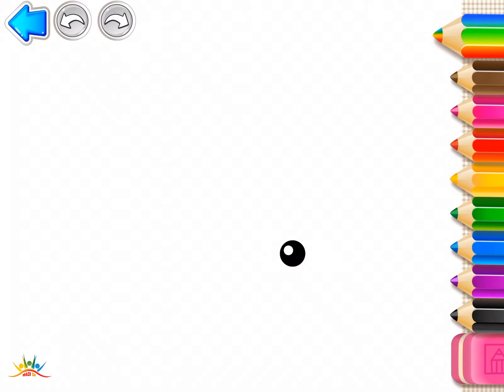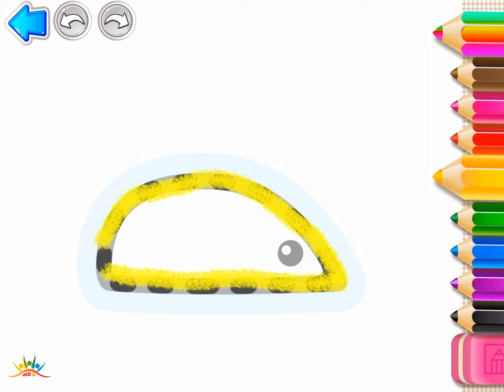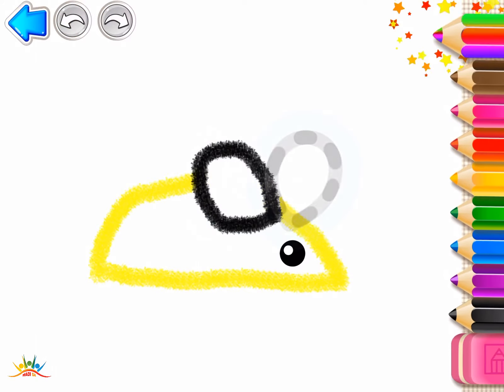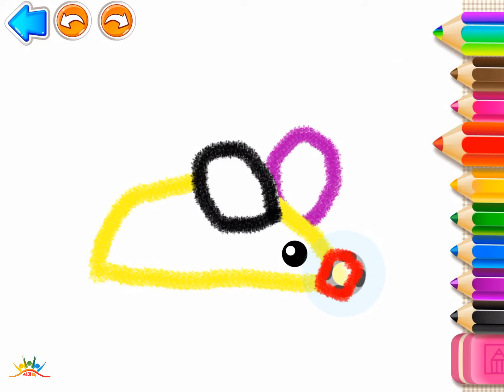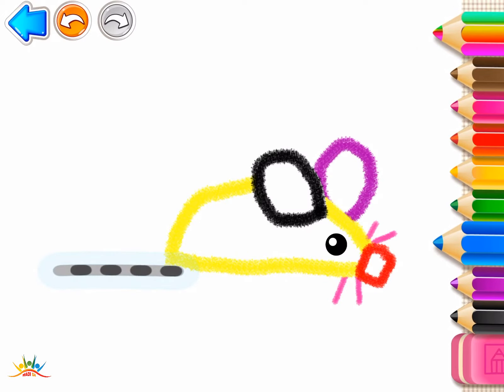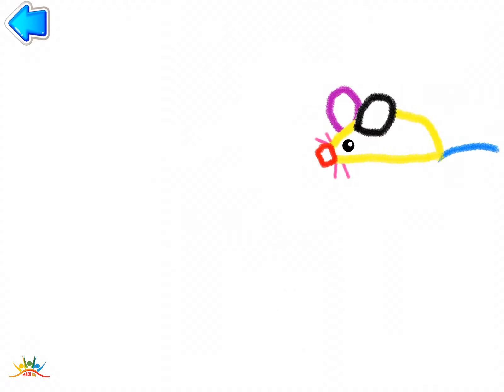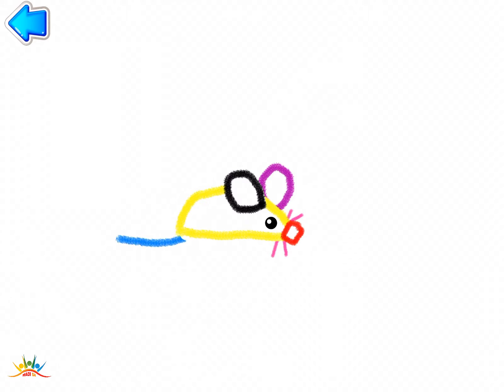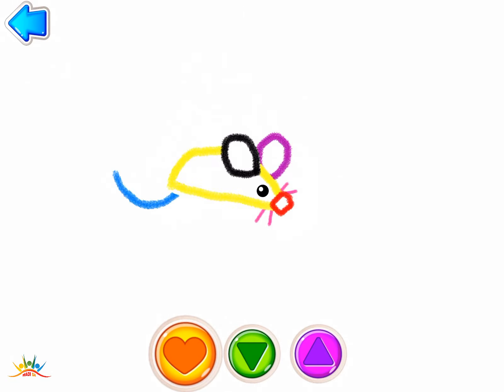DRAWING MICE - GAME BINI BAMBINI KIDS LEARNING ANIMALS LEARN COLORING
Bini Bambini is a group of very enthusiastic professionals including designers, artists, animators, programmers, and musicians.  Our goal is to create educational and developmental games for kids. It has been established that children learn about the world through games and having fun.

Playing games for children is as natural as breathing. That is why we are focusing on developing apps which enhance creativity and stimulate kids’ natural curiosity.